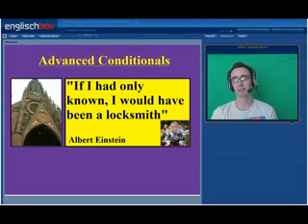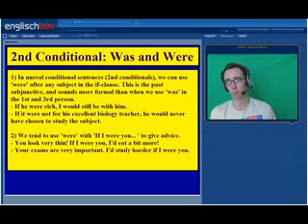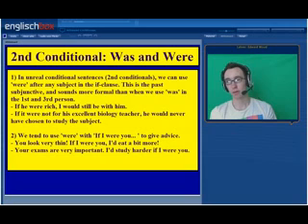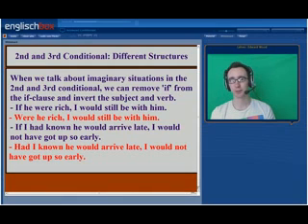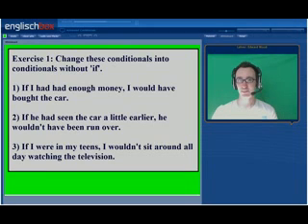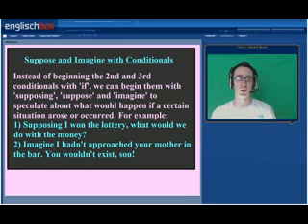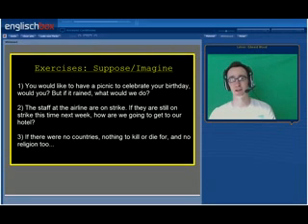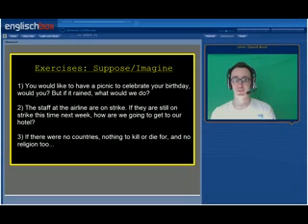English Lesson for Advanced Learners Advanced Conditionals